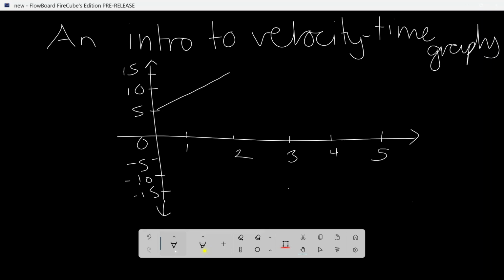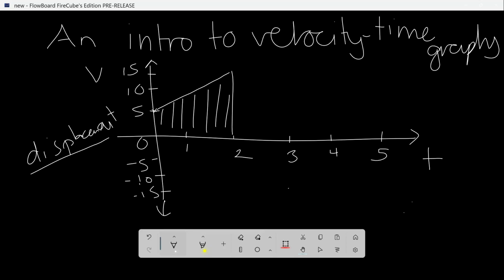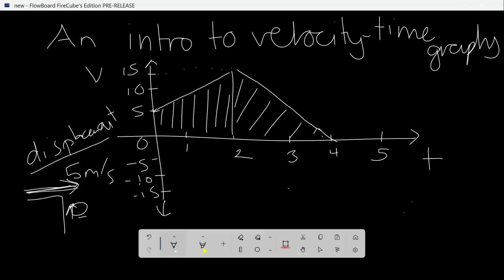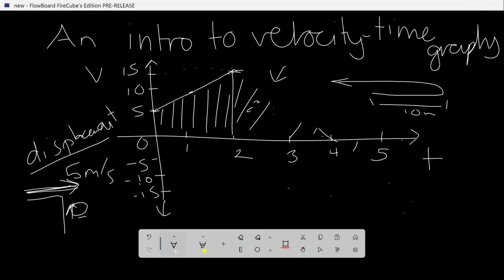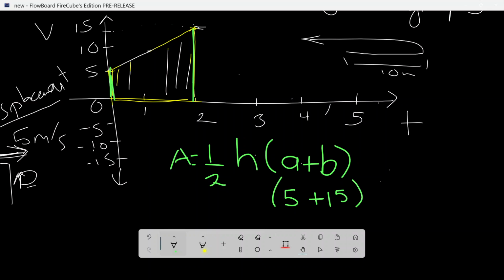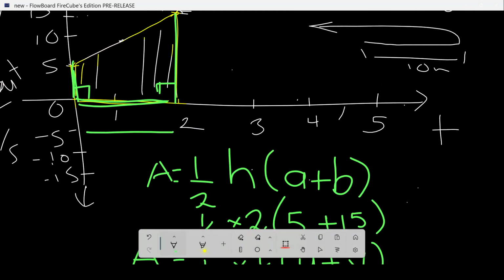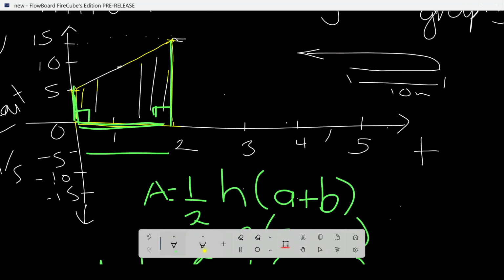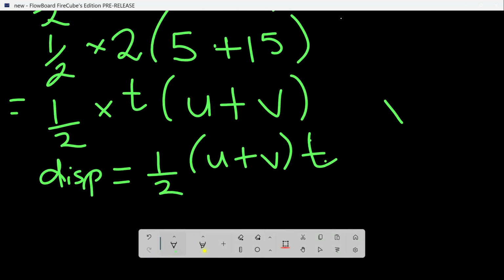A-Level Maths: Deriving A Displacement Equation